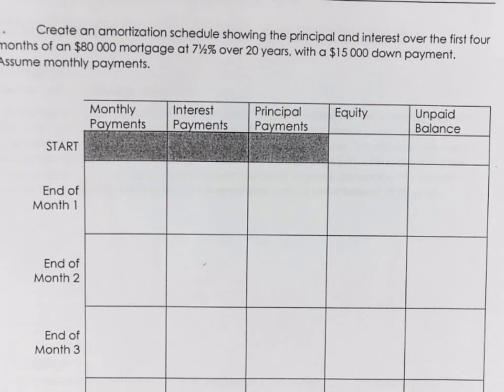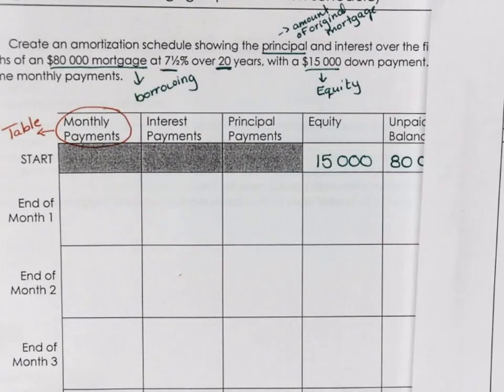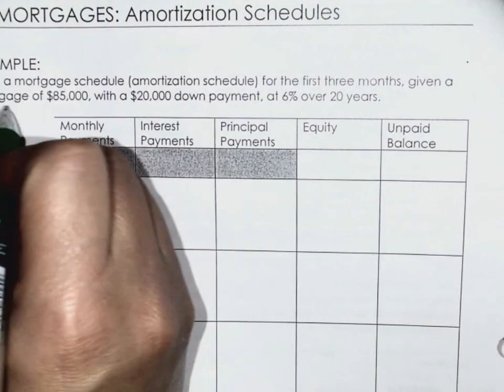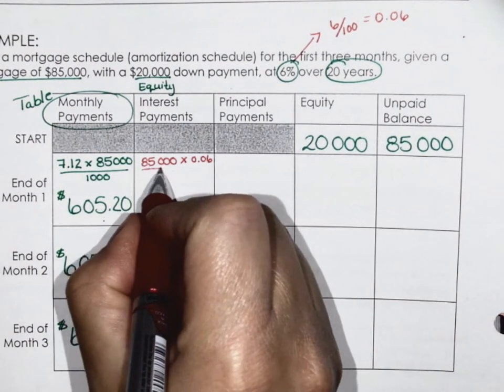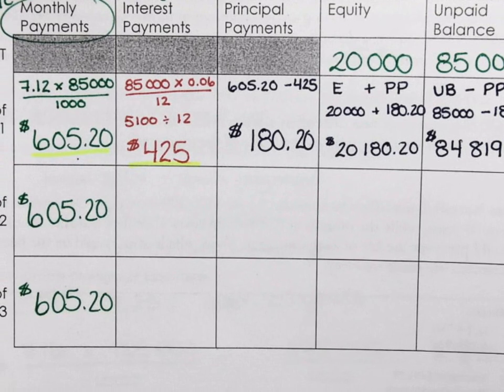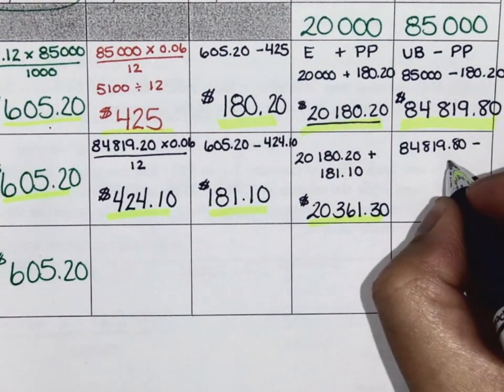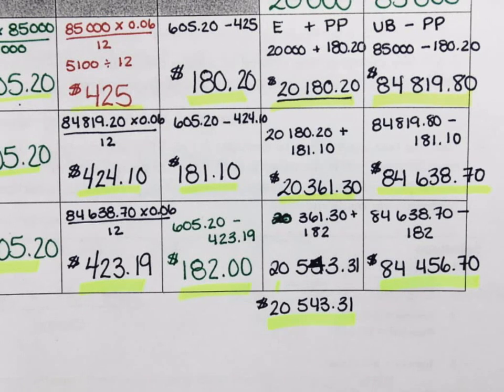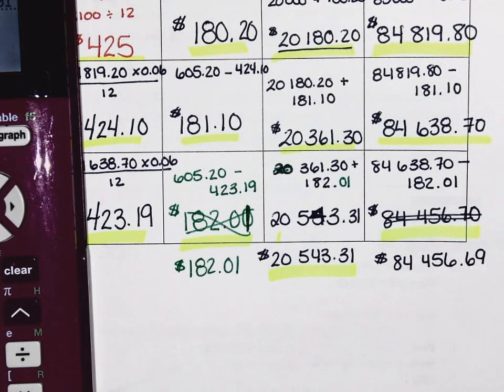L2 Amortization Table